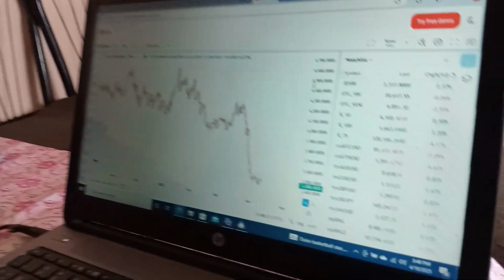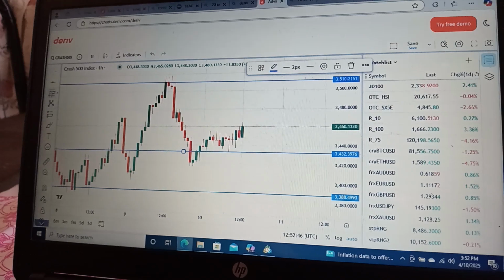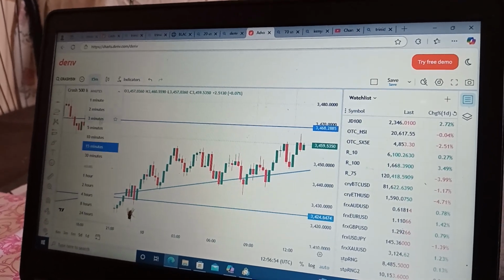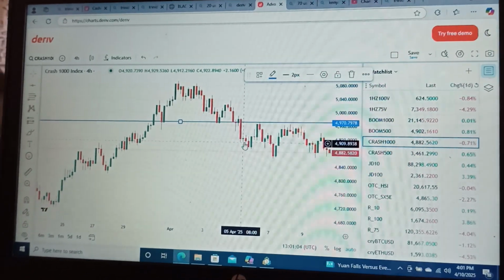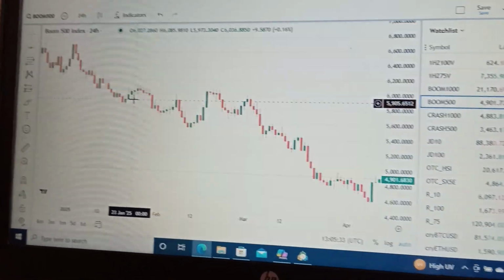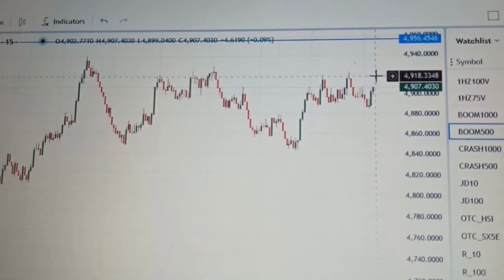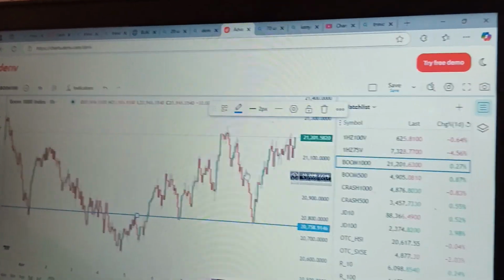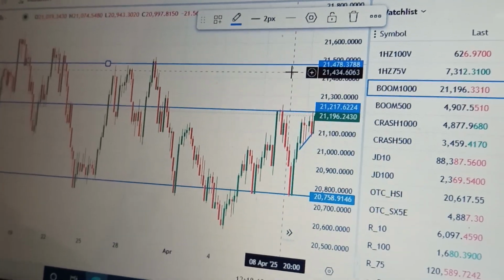The best trading synthetics video you only require